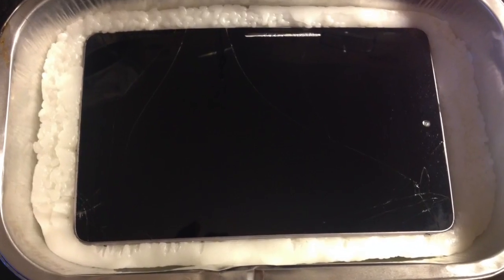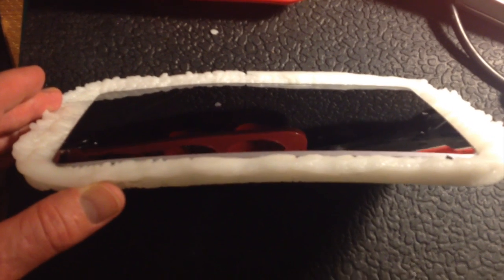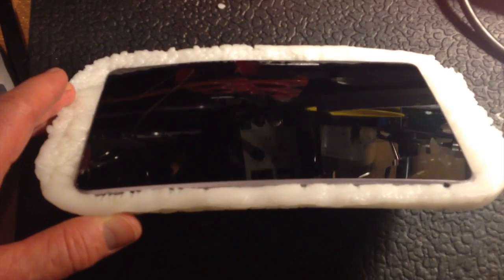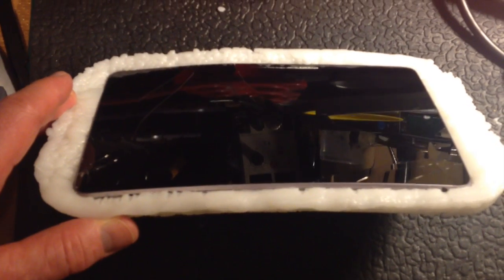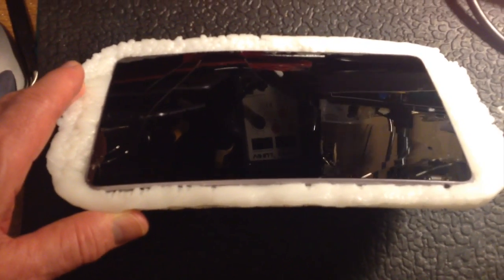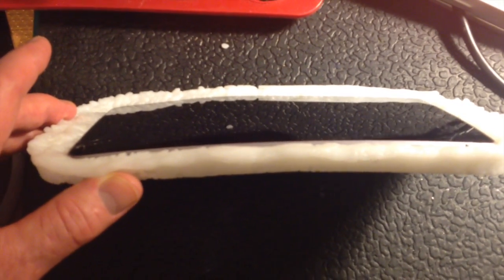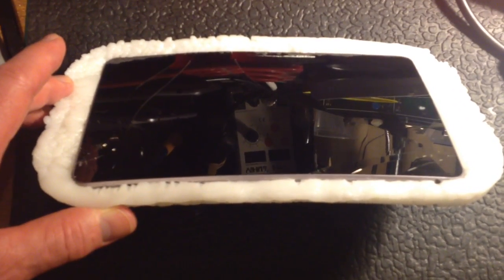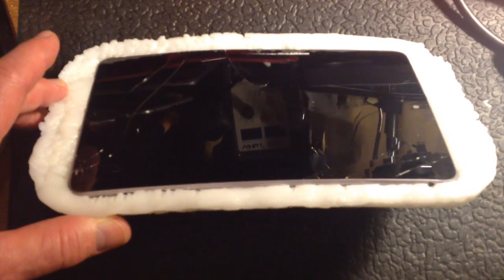Polymorph Plastic Mould Crushes Android Tablet Screen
If this video helps you can buy @fixed1t a coffee Thx. Get Polymorph here, a few cents go to support fixed1t at no cost to you

Constricting Danger of polymorph

I decided to make a screen replacement alignment mould for a Nexus 7 Android Tablet. I decided to use PolyMorph as its really easy to use and is a low temperature moulding plastic. The moulding process went without a hitch, so I went away and left it to cool. The Polymorph Mould Crushed and Destroyed The Android Tablet Screen fixed1tandroidtip Luckily I was wearing a pair of Bolle Tracker safety glasses that protected my eyes as I had glass splinters in my hair and in particles around my face and eyes.